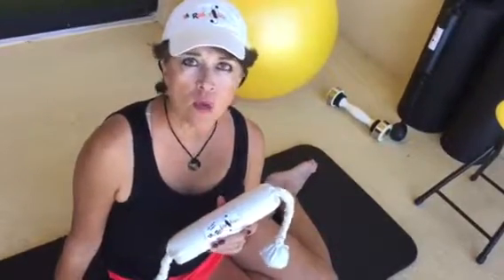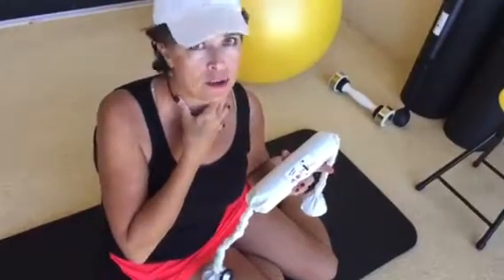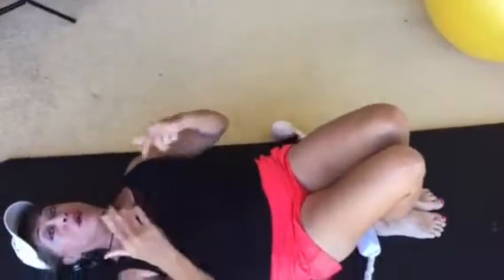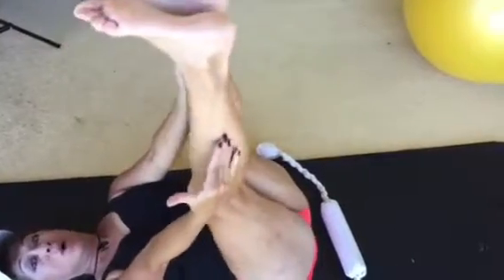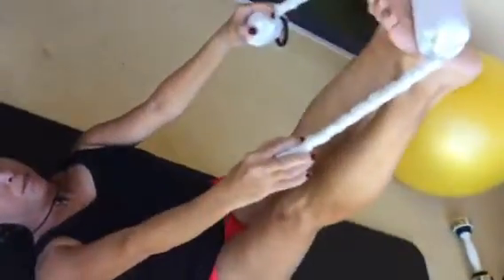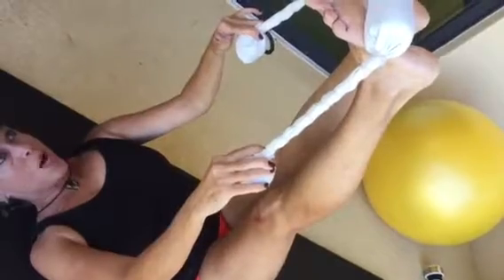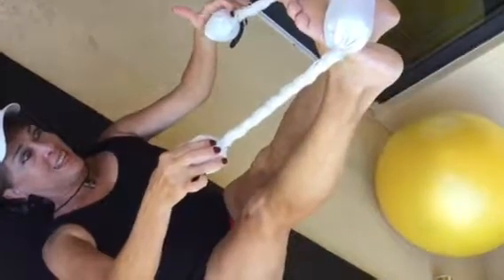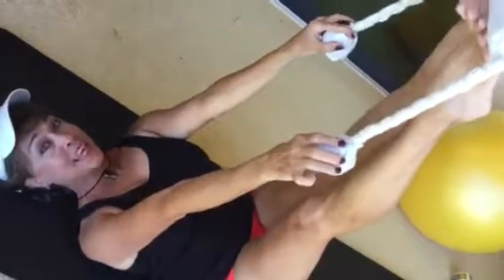STRETCHING TIGHT HAMSTRINGS A RollerSizeR Fit Tip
RollerSizeR Fit Club is an Online Community with those that have purchased The RollerSizeR and joined the Club. There are so many ways to use The RollerSizeR so the Fit Tips help learn how to use The RollerSizeR to get the best benefits.